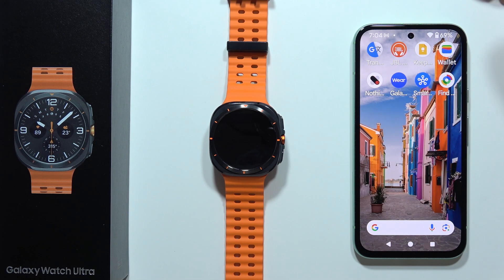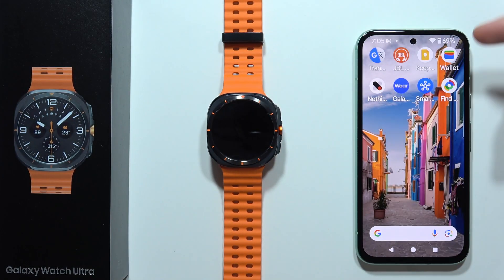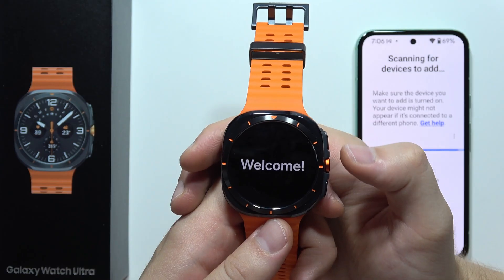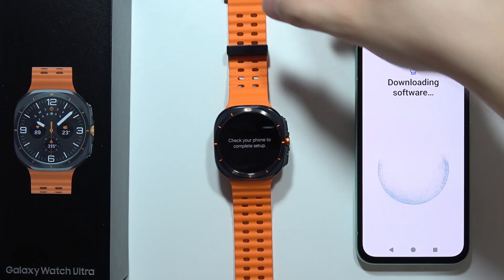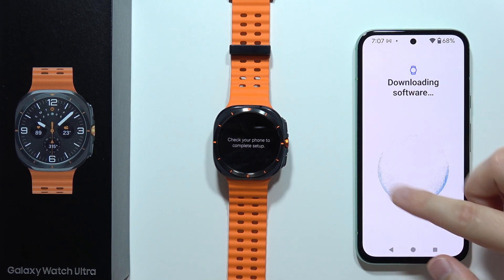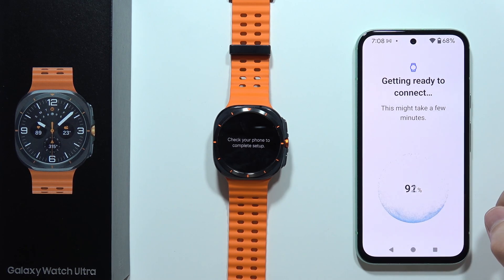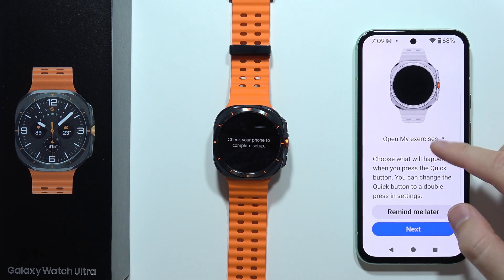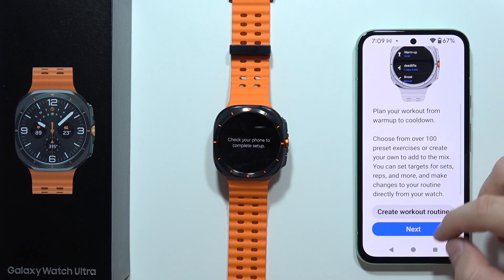SAMSUNG Galaxy Watch Ultra: How to Set Up with Phone (Samsung & Android Phones Pairing)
Learn how to easily connect your SAMSUNG Galaxy Watch Ultra with your phone. This guide will show you the steps to sync your watch with both Samsung and other Android devices. Follow along to ensure a smooth pairing process and start enjoying all the features of your Galaxy Watch Ultra. Whether you're using a Samsung phone or another Android, we've got you covered.